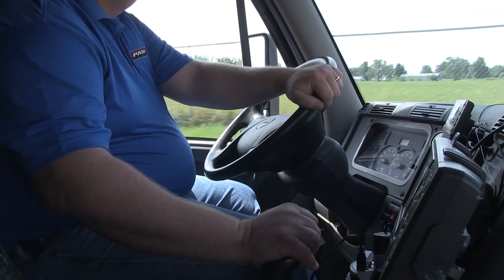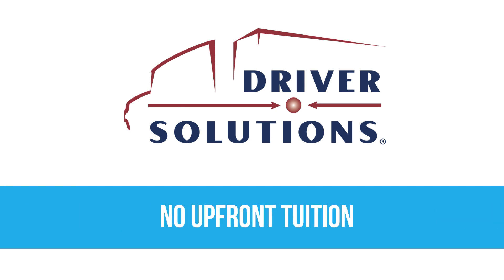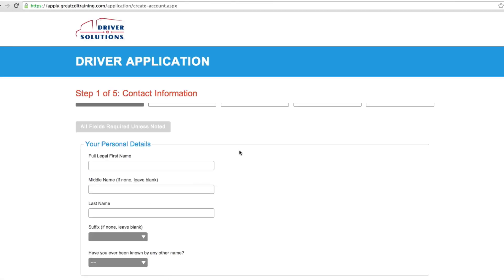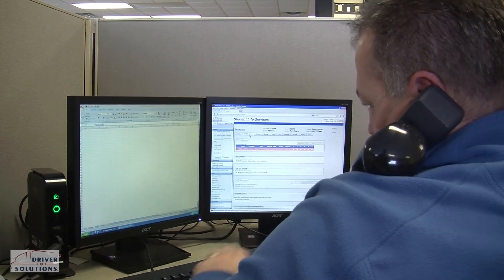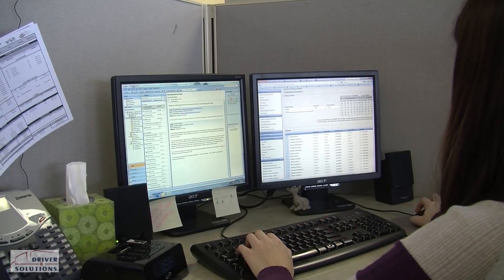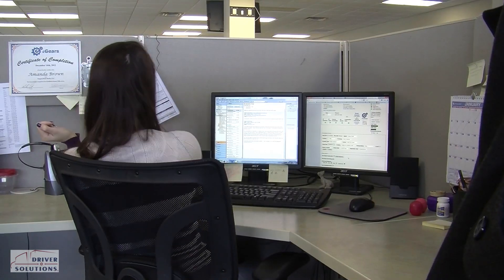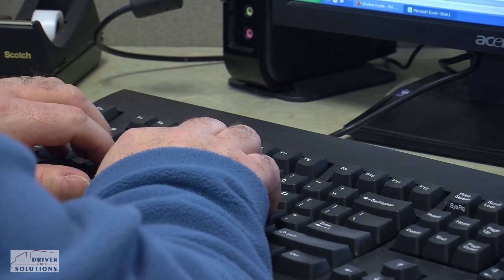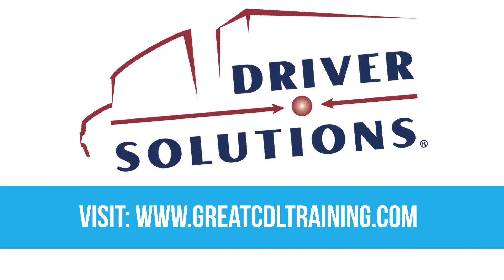How To Apply For Company Sponsored CDL Training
| Begin a truck driving career quickly and easily with Driver Solutions.  Simply apply online and set up a time to talk with a driver recruiting agent and they will set you up to attend a company - sponsored CDL training program. Before you attend CDL training, your driver recruiter will match you with a reputable trucking company that's willing to sponsor the cost of your CDL training.